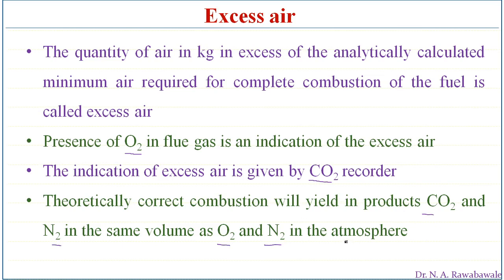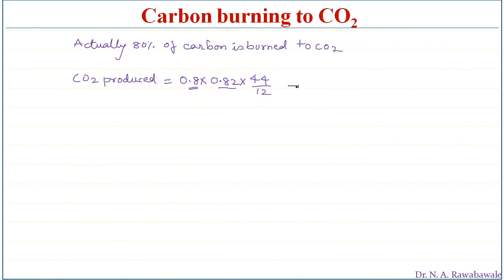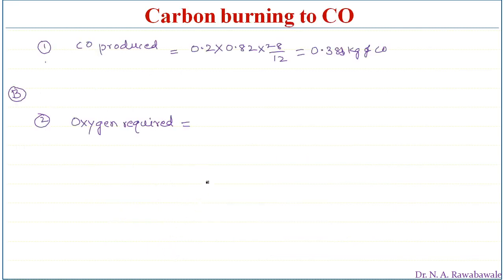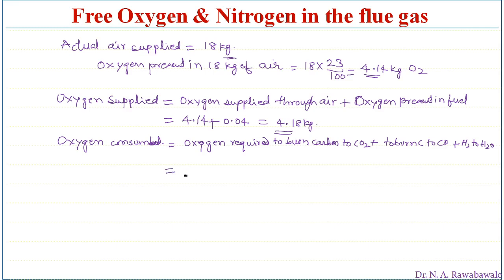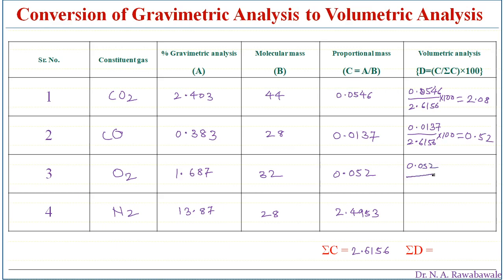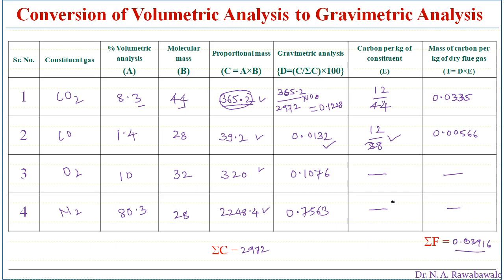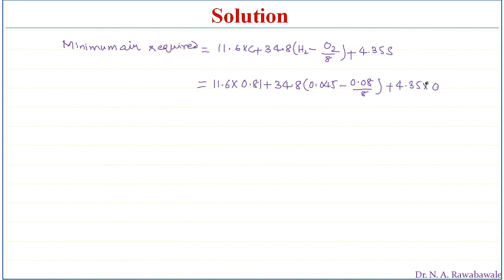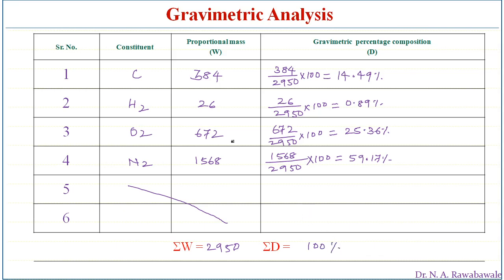ATD Lecture-15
Excess air supplied for combustion of fuel, Minimum air required for complete combustion of fuel, numerical on combustion of fuel